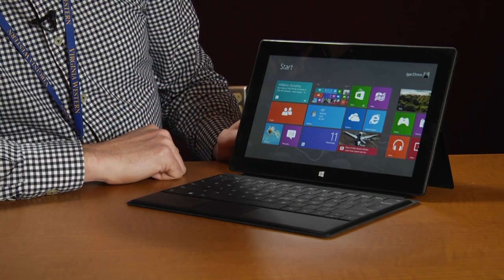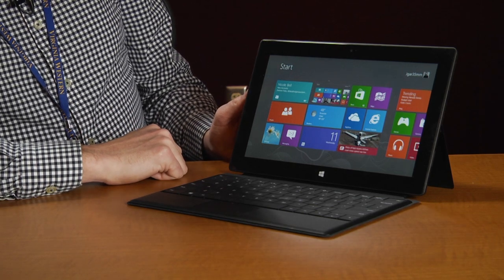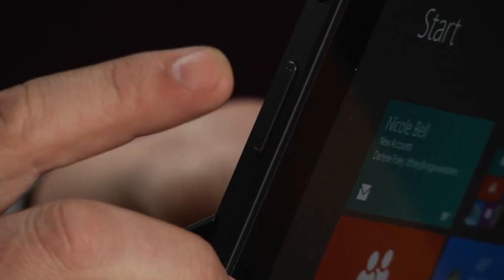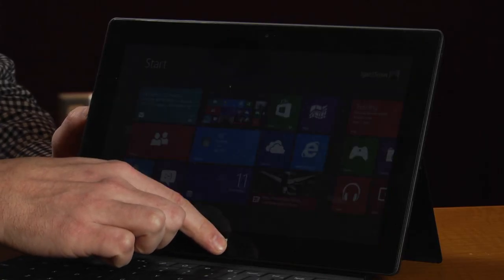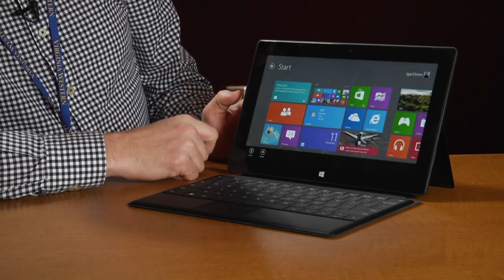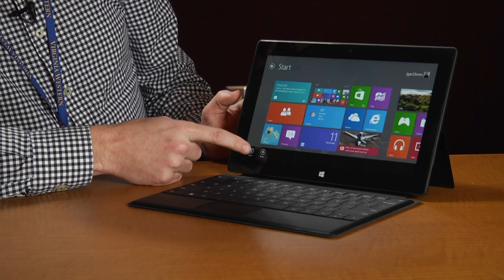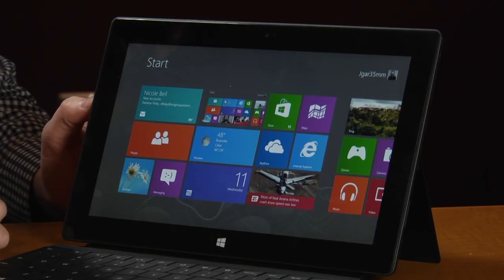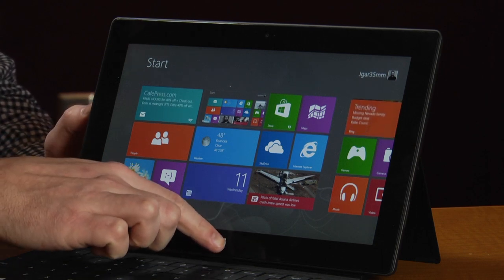How to take a screenshot on the Microsoft Surface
Jason demonstrates how to take a screenshot on the Microsoft Surface RT.